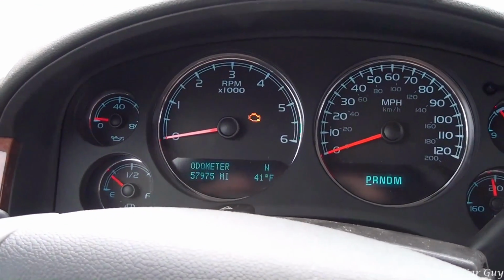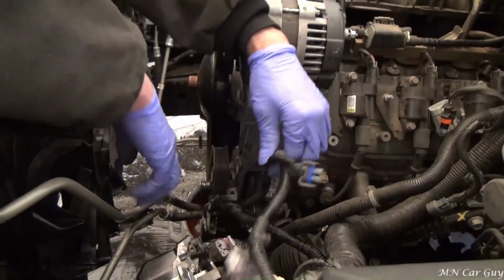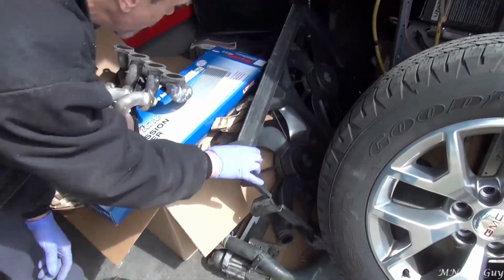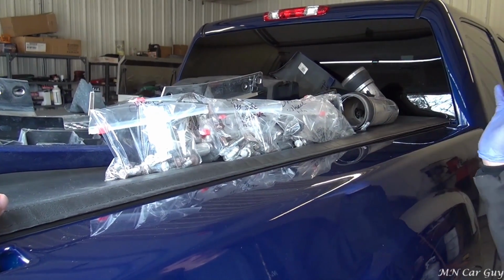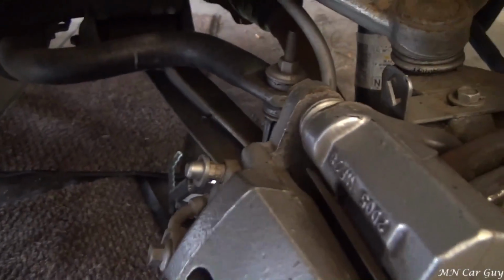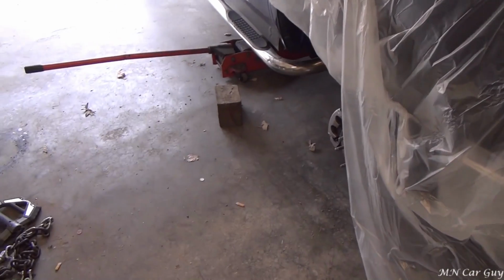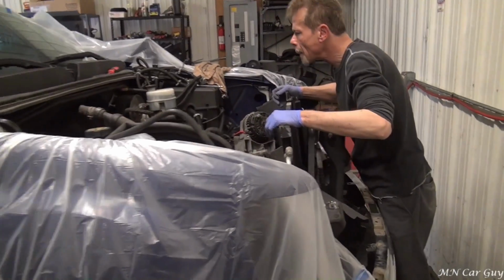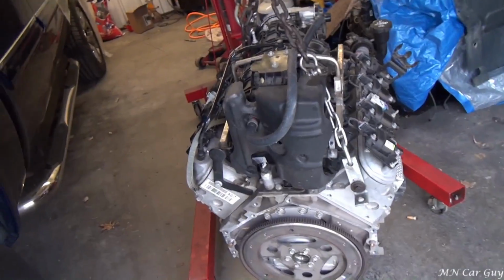5.3L To 6.2L Engine Swap (Part 1)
Swapping out the 5.3L with a cammed 6.2L in my 2012 GMC Sierra 1500. If you're wanting to do this swap and have any questions about it, just ask and I'll try to answer.